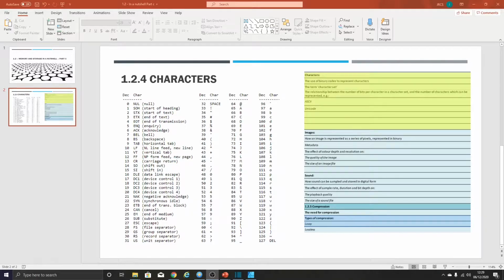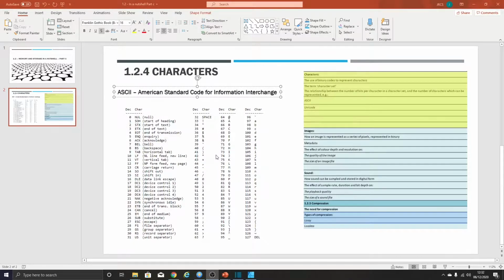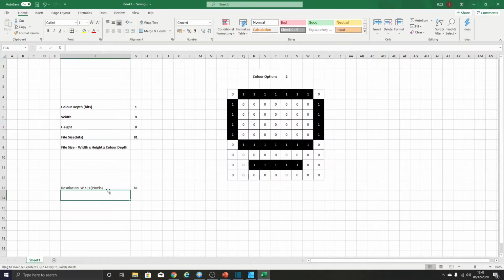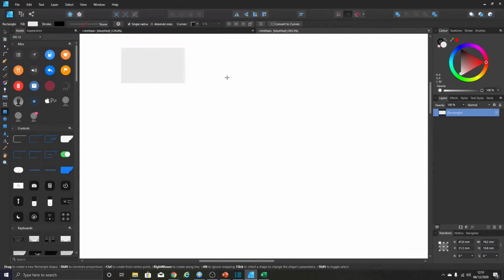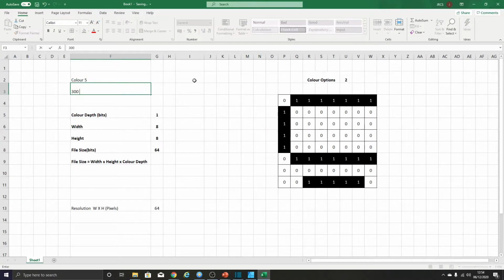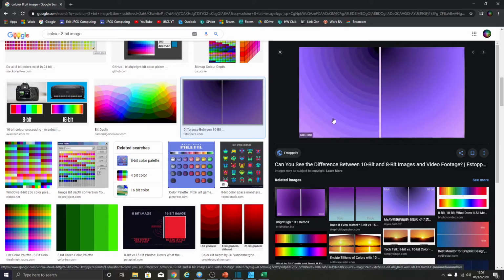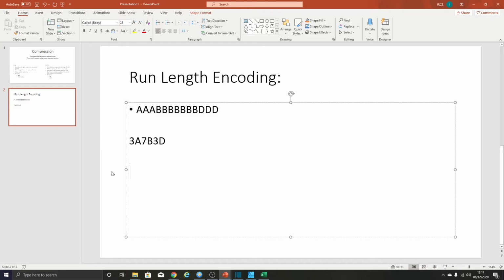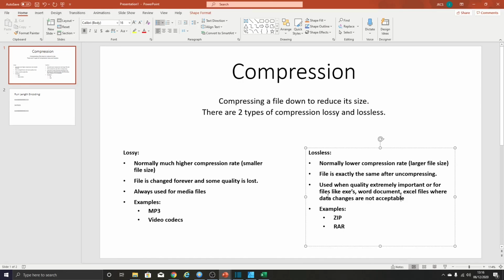J277 - 1.2.1 - In a Nutshell - Part c